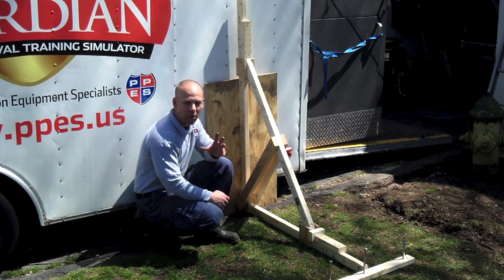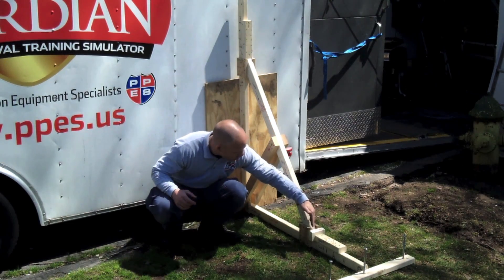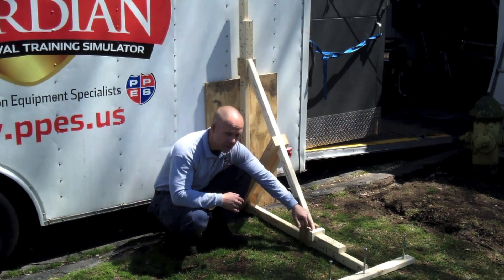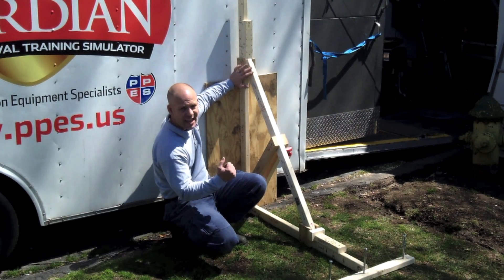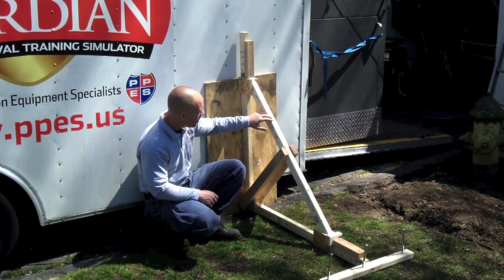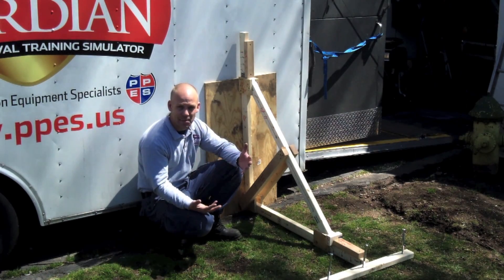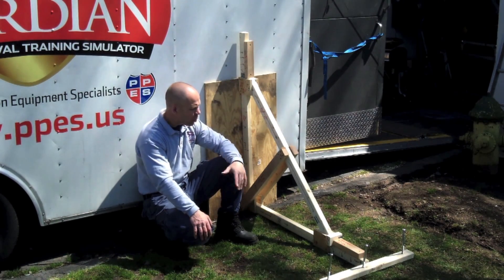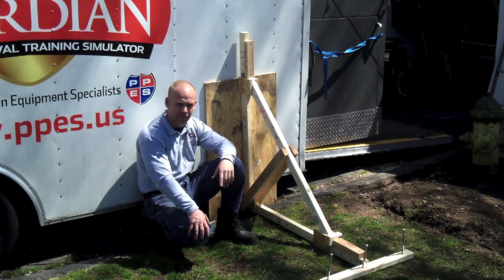45 & 60 Degree Rakers Fire Engineering Training Video (Mike Donahue)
Mike Donahue owner of Progressive gives you a taste of 45 & 60 raker shoring systems in this months Fire Engineering Training Video.